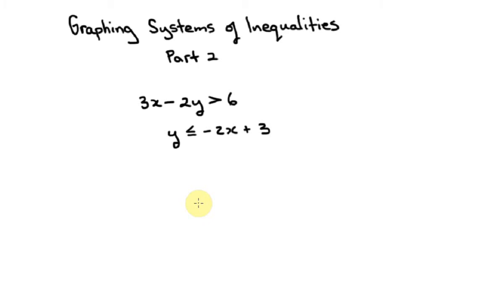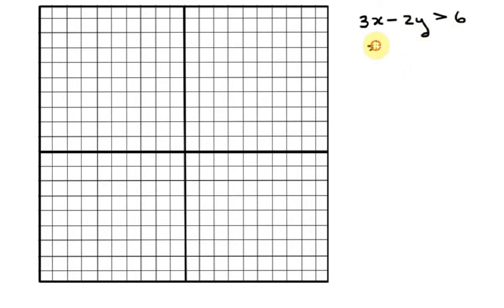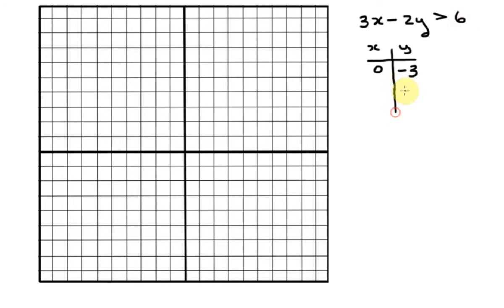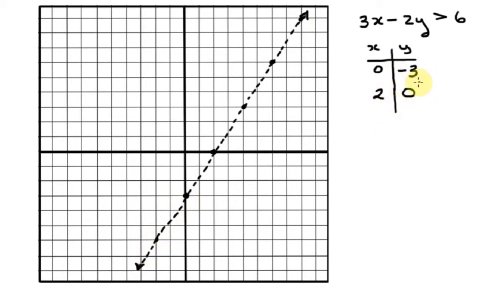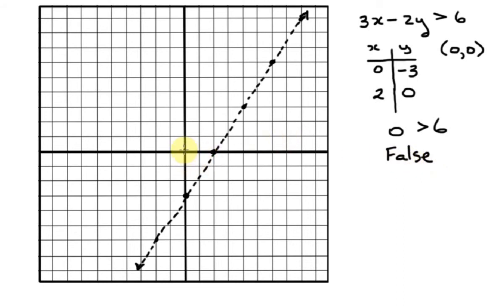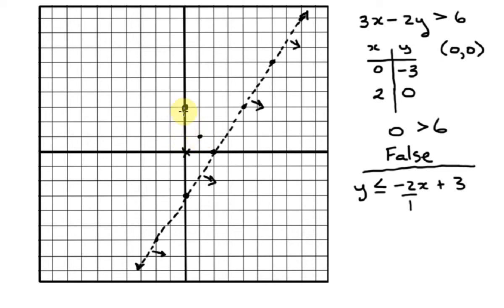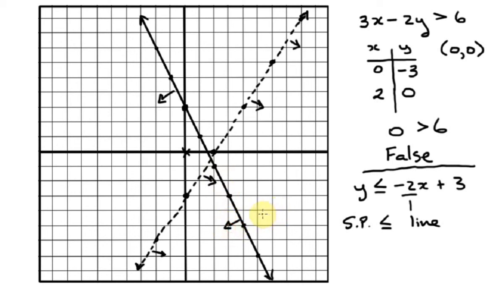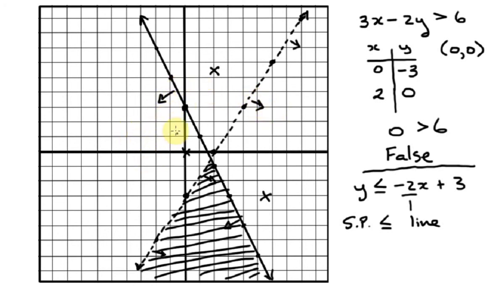Graphing Inequalities - Part 2